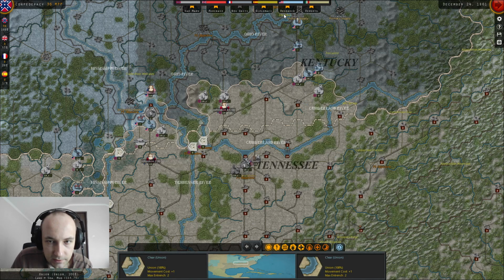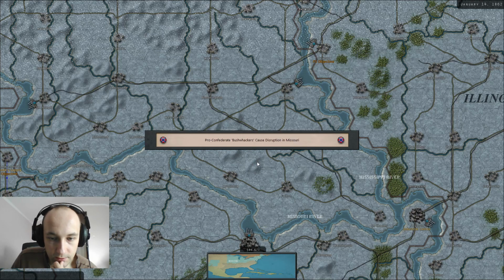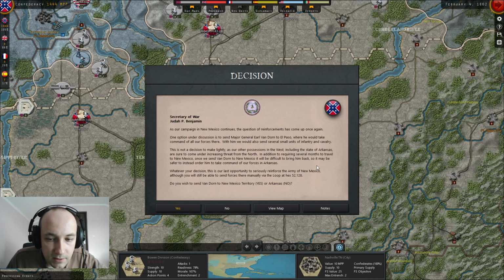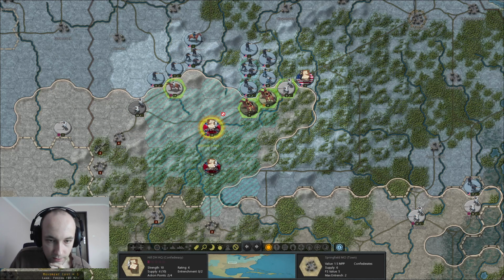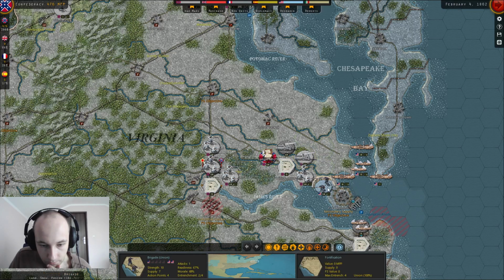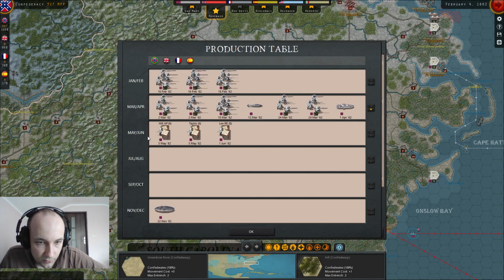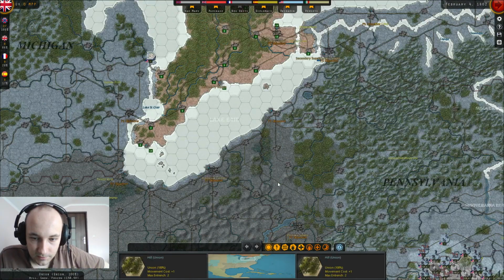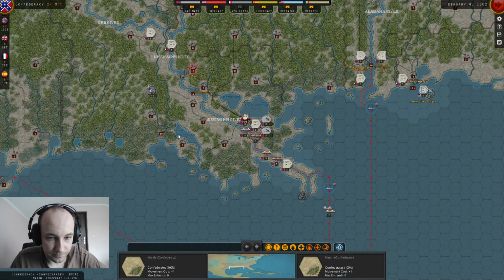Strategic Command: American Civil War - CSA Expert difficulty - E10 The recognition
Hello there and welcome to the newest entry in the Strategic Command series: American Civil War.

This is my very first playthrough as the Confedarate states. We're playing on expert difficulty with all the bonuses at the highest level.

We fight to the last bullet against the usurpers in the North, the (S)Union.